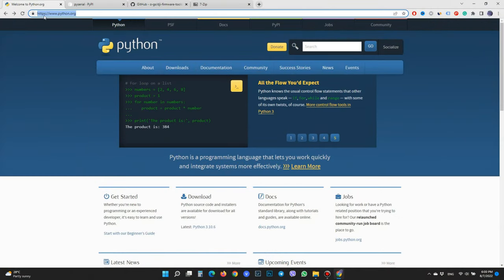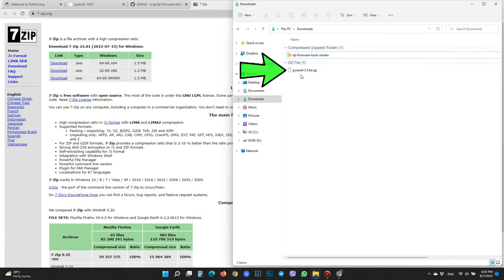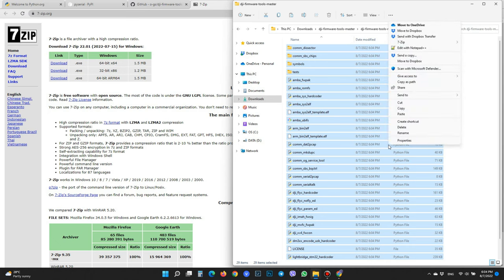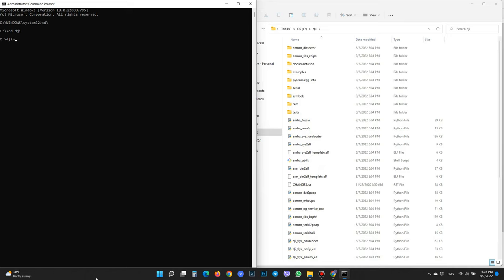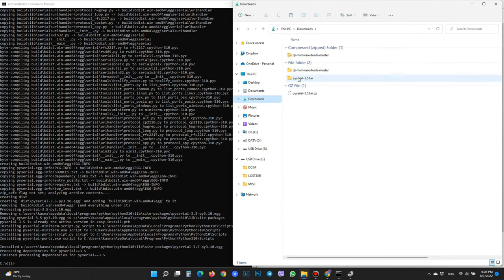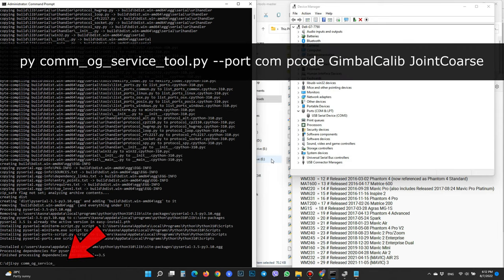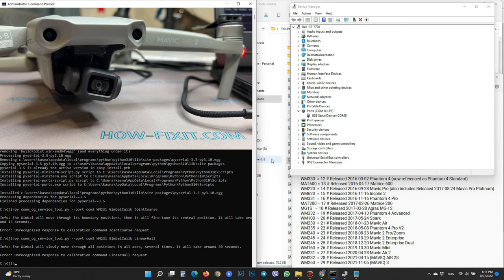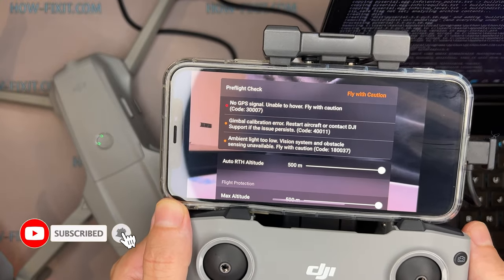DJI Mavic Gimbal Calibration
DIY manual how to fix gimbal calibration error after replacement gimbal camera or motherboard on the mavic pro or dji mini drone.
*** Additional Information ***
If your PC does not detect your drone and the drone is listed as "bulk interface" or unknown device in device manager, most likely your PC did not find drivers for your drone. In this case, download and install DJI Assistant for your drone model.

* Don't bother installing Python from external sources if you are not familiar with all of this, instead use Microsoft Store, and install Python. For pyserial, use pip command 'pip install pyserial'.

*** PRODUCT CODE ***
A2     -  Released 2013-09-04 A2 Flight Controller
P330   -  Released 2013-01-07 Phantom 1
P330V  -  Released 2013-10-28 Phantom 2 Vision
P330Z  -  Released 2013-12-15 Phantom 2 w/ Zenmuse H3-2D
P330VP -  Released 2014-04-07 Phantom 2 Vision+
WM610  -  Released 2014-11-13 Inspire 1
P3X    -  Released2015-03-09 Phantom 3 Professional
P3S    -  Released 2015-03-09 Phantom 3 Advanced
MAT100 -  Released 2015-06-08 Matrice 100
P3C    -  Released 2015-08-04 Phantom 3 Standard
MG1    - Released 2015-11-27 Agras MG-1
WM325  - Released 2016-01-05 Phantom 3 4K
WM330  - Released 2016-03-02 Phantom 4 (Phantom 4 Standard)
MAT600 - Released 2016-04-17 Matrice 600
WM220  - Released 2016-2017 Mavic Pro (Platinum)
WM620  - Released 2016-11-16 Inspire 2
WM331  - Released 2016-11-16 Phantom 4 Pro
MAT200 - Released 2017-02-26 Matrice 200
MG1S   - Released 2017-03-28 Agras MG-1S
WM332  - Released 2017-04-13 Phantom 4 Advanced
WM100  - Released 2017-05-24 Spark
WM230  - Released 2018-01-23 Mavic Air
WM335  - Released 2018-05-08 Phantom 4 Pro V2
WM240  - Released 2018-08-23 Mavic 2 Pro/Zoom
WM245  - Released 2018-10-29 Mavic 2 Enterprise
WM246  - Released 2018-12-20 Mavic 2 Enterprise Dual
WM160  - Released 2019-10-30 Mavic Mini
WM231  - Released 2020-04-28 Mavic Air 2
WM232  - Released 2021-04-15 Mavic Air 2S
WM260  - Released 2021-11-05 Mavic 3

*For DJI Mini 2 and Mini SE drone use product code from Mavic Mini.

**If your drone model is not supported in the list, check the software update on GitHub, most likely, the list of supported drones will be expanded with the next update.

*** Script ***
Step 1:
py comm_og_service_tool.py --port com pcode GimbalCalib JointCoarse

Step 2:
py comm_og_service_tool.py --port com pcode GimbalCalib LinearHall